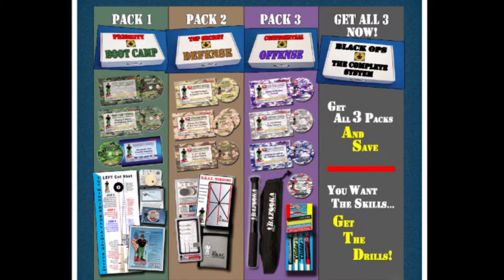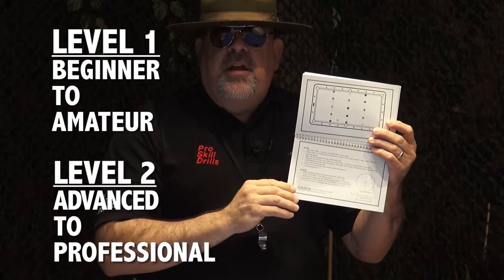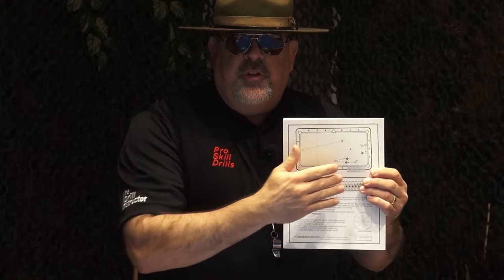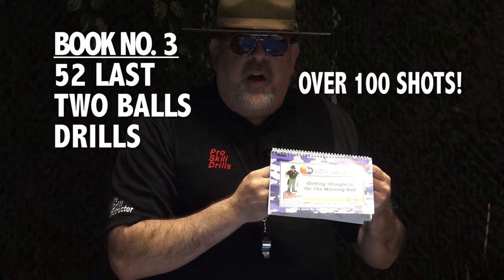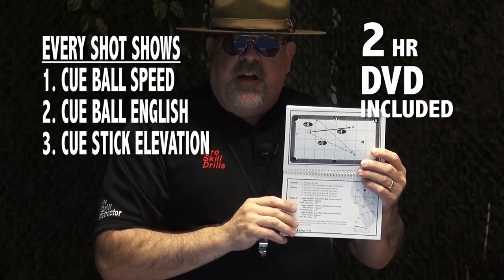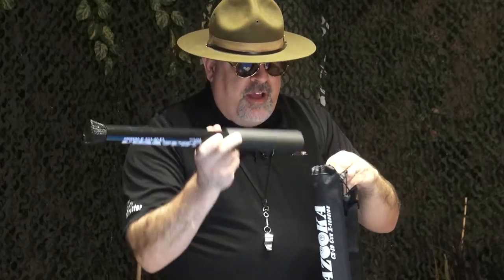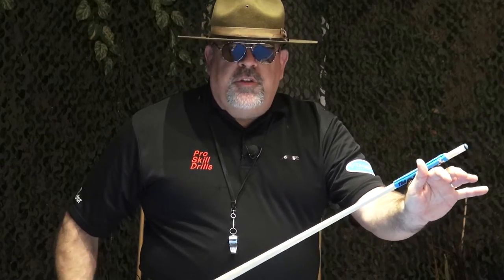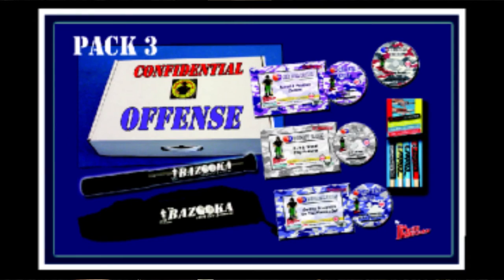OFFENSE PACK by The Drill Instructor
The Offense Pack Includes:

54 Cue Ball Drills
52 Run-Out Drills
52 Last 2 Ball Drills
The 27 Practicing Secrets of the Pros
The SLIDER Cue Shaft Glove — a full color 4 pack
CX-19 BAZOOKA Cue X-tension

This is the most complete Offensive Pool Training System in the pool world.

Available at TheDrillInstructor.us